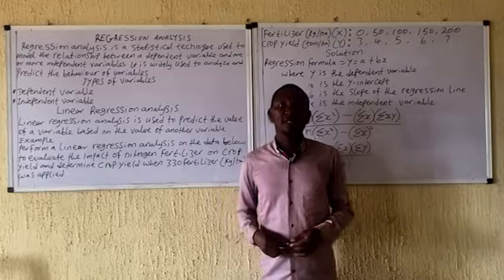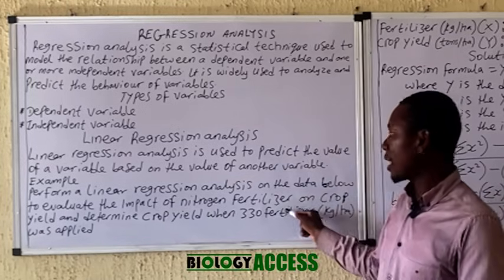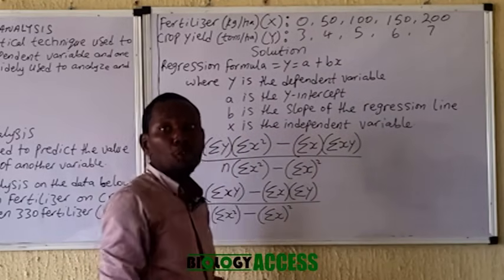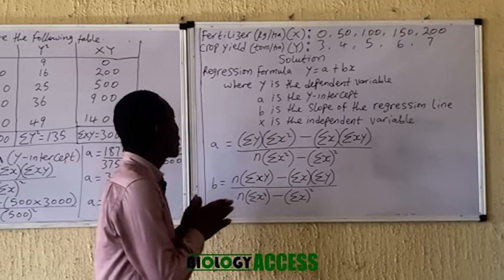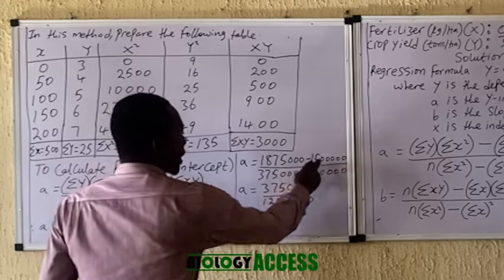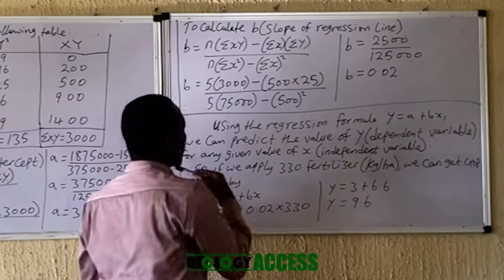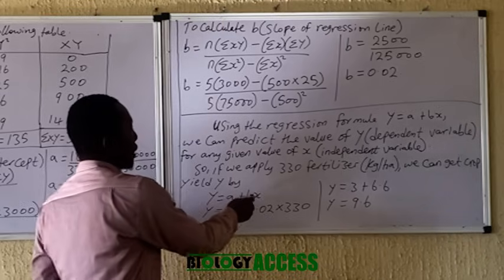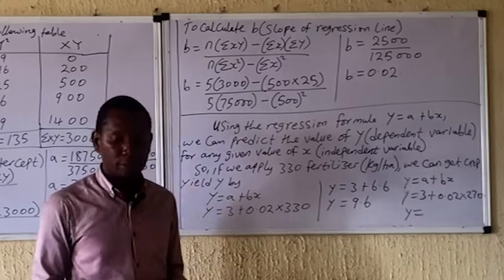REGRESSION ANALYSIS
This video comprises of basic explanation of regression analysis, Linear regression model and how to calculate linear regression by hand.